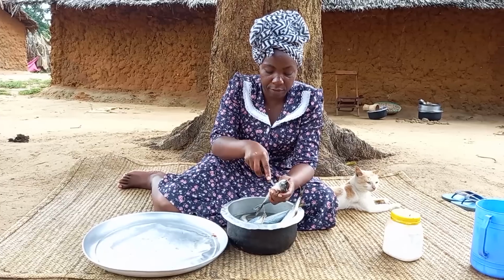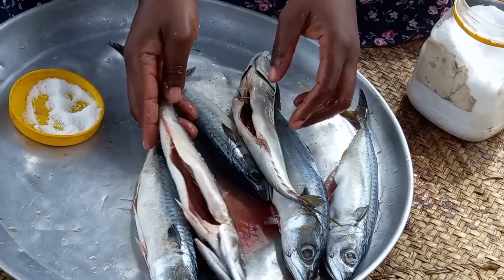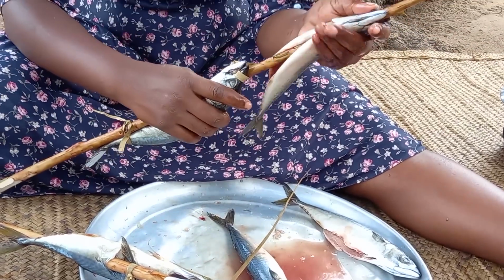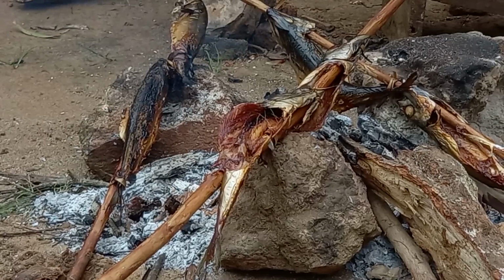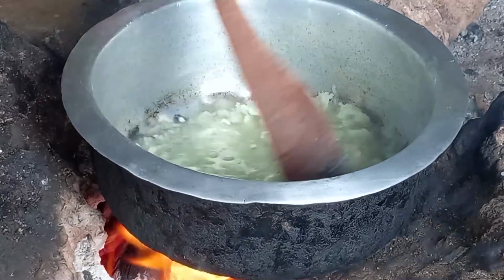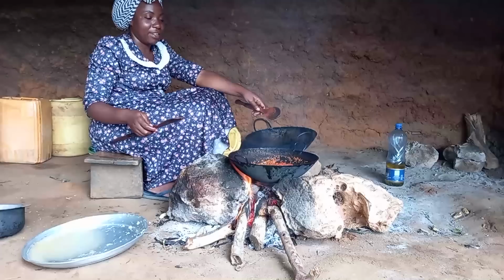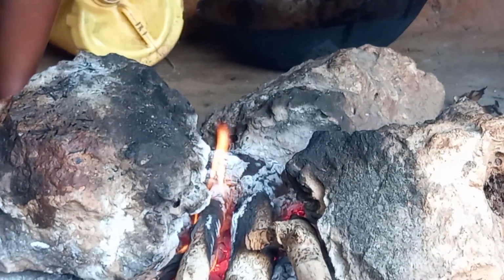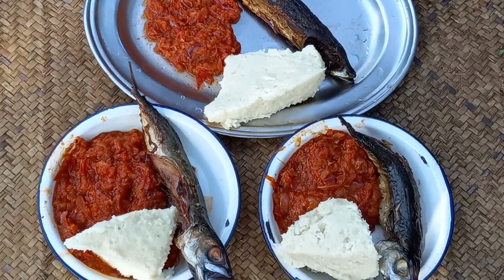African Village Life//Cooking African Traditional Food Curry for Men and Women with Constipation